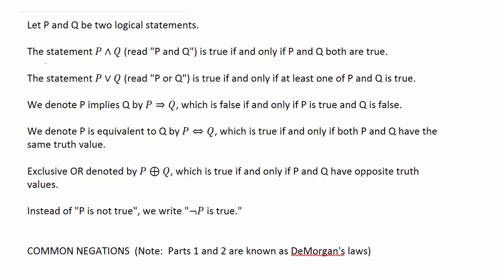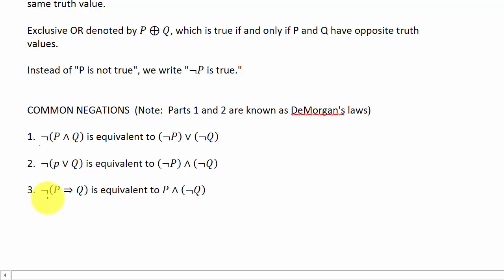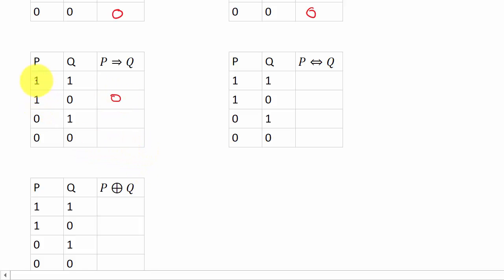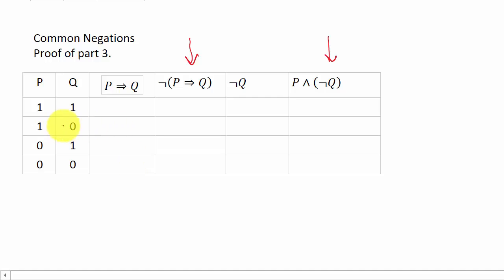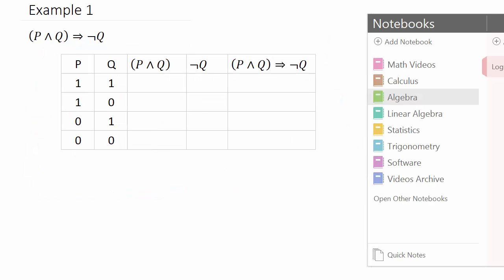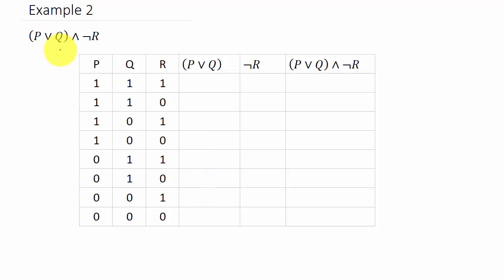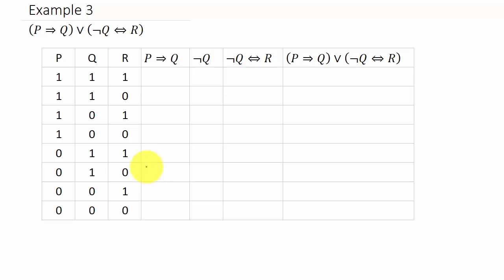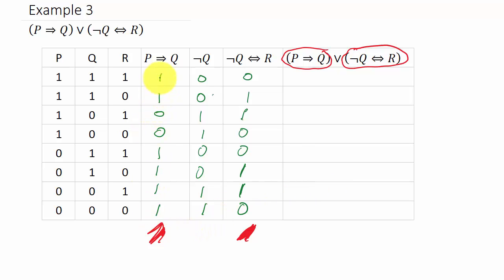Logic - Truth Tables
This video shows how to complete truth tables using several examples.